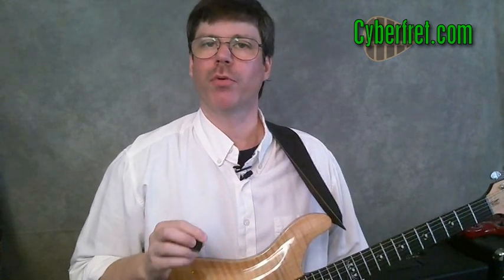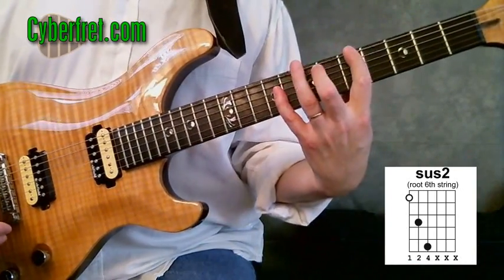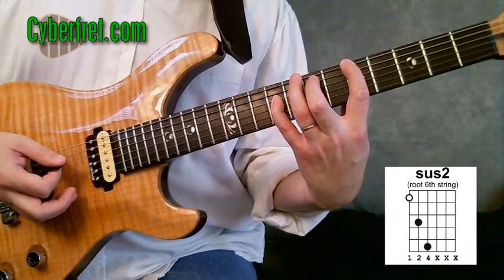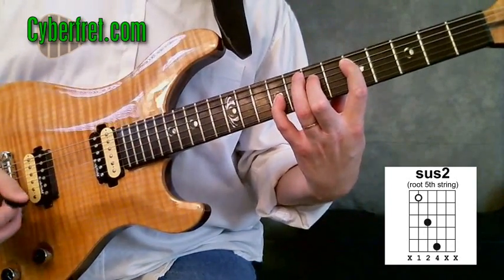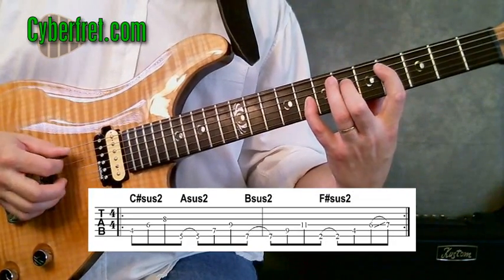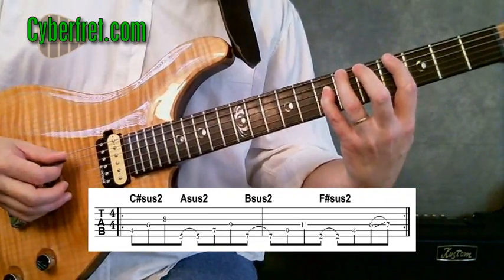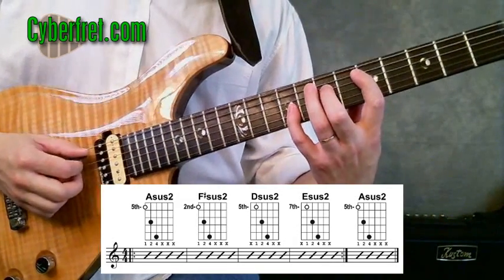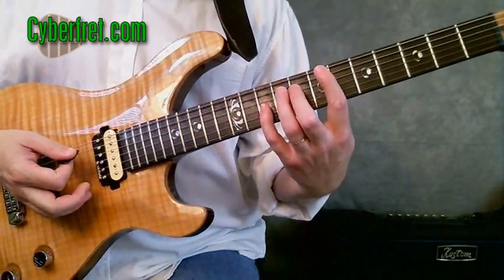Andy Summers "Police" sus2 Guitar Chord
Learn how to play a sus4 chord that Andy Summers from the Police used all the time in different songs. Learn how to play the main riff to "Message in a Bottle" from the Police which uses this sus2 chord.